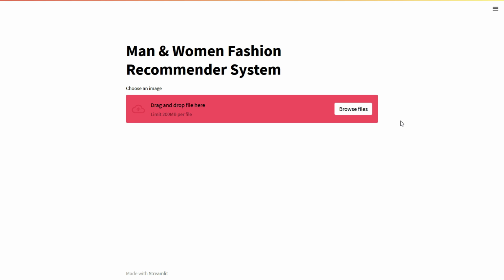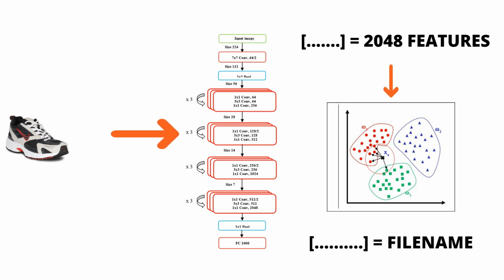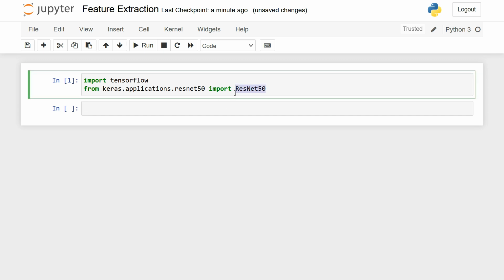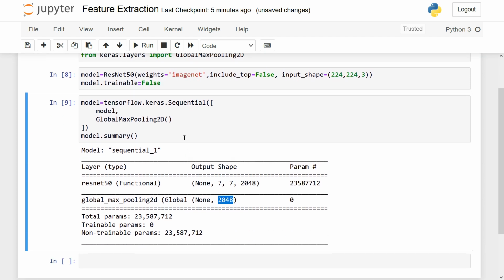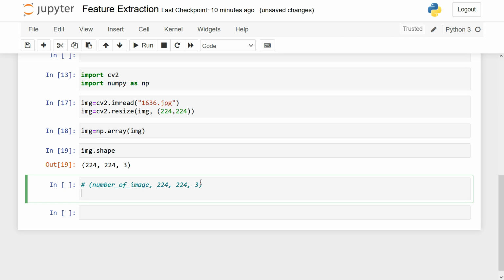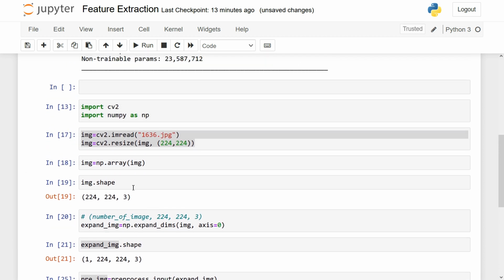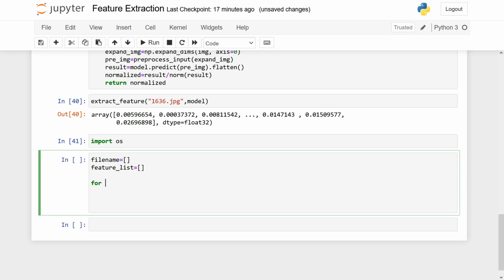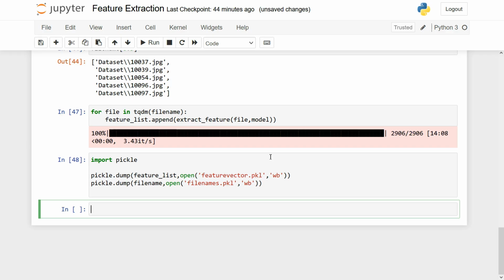Part 01:Image Search Engine Using Deep Learning l Fashion Recommender System l Python l TF l Keras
Part 01: Image Search Engine For Fashion Images Using Deep Learning.